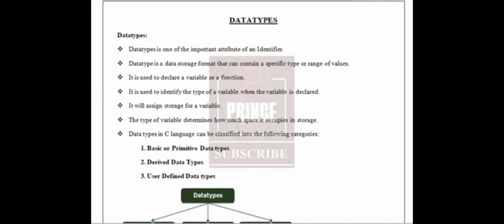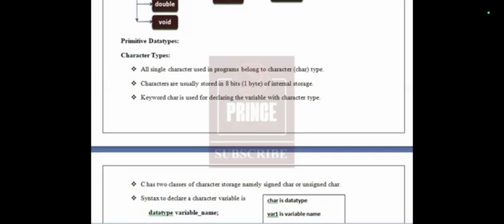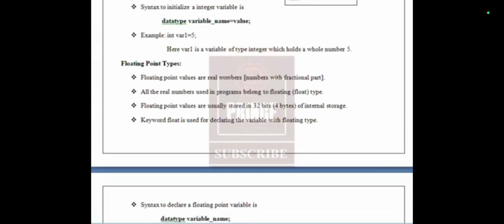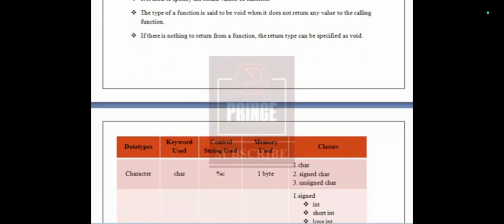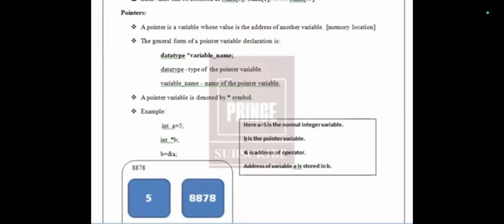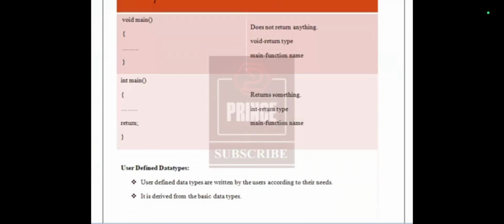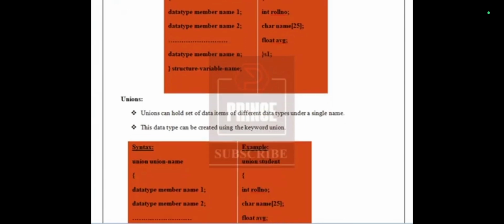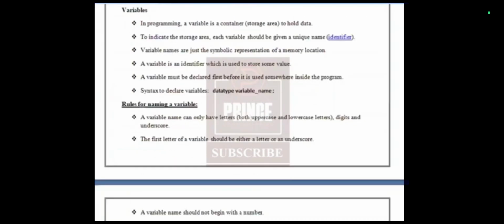Understanding C Programming Data Types: Tips & Tricks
1. In this informative video, we delve into the essential data types in C programming, providing viewers with valuable tips and tricks to enhance their understanding. Whether you are a beginner or looking to refresh your knowledge, this guide will help you navigate the complexities of data types, including integers, floats, characters, and more. Join us as we explore practical examples and best practices to optimize your coding skills.

2. This video offers a comprehensive overview of data types in C programming, aimed at helping viewers grasp the fundamental concepts with ease. We will share practical tips and tricks that simplify the learning process, making it accessible for both novices and experienced programmers. Discover how to effectively utilize various data types to improve your coding efficiency and accuracy.

3. Join us in this educational video as we explore the intricacies of data types in C programming. We provide essential tips and tricks designed to enhance your understanding and application of these fundamental concepts. From integers to floating-point numbers, we cover everything you need to know to write efficient and effective C code. Perfect for learners at all levels, this video is a must-watch for anyone looking to strengthen their programming skills.